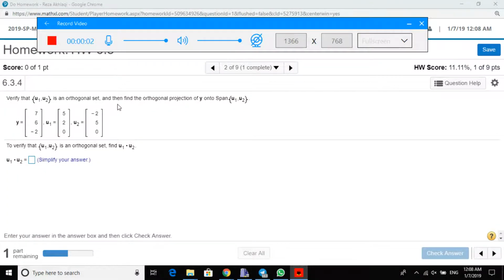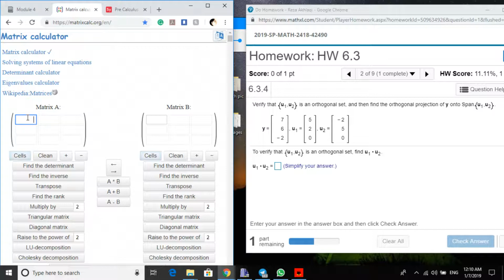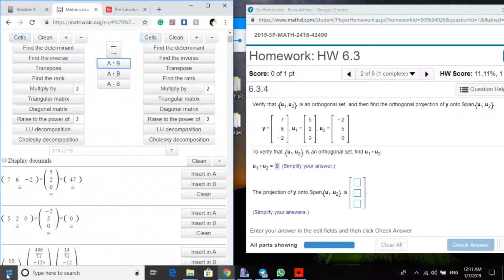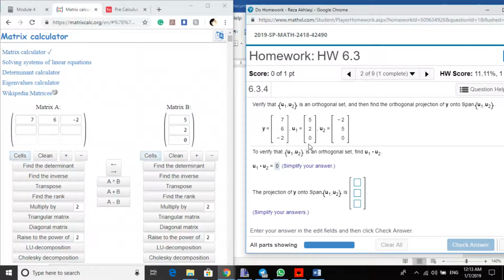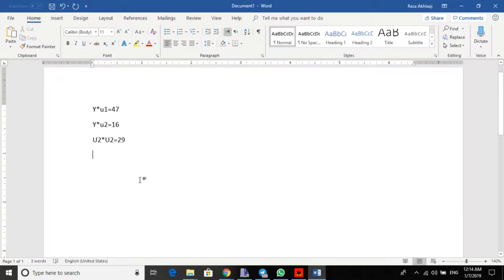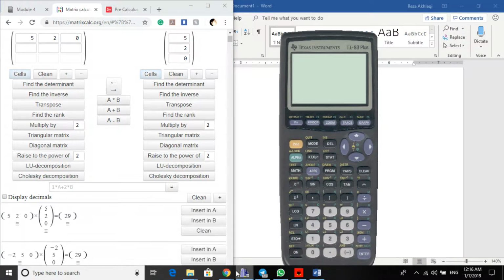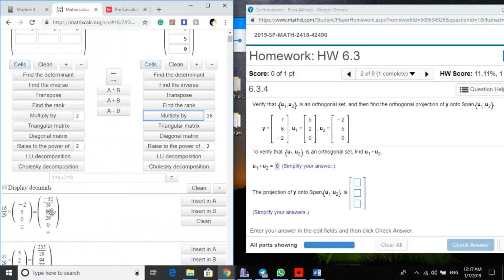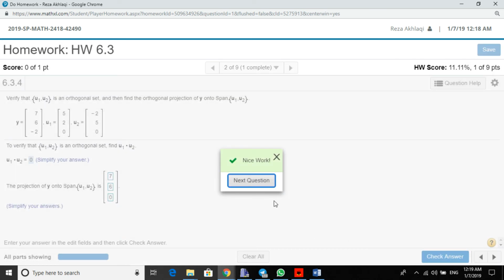find a projection of y onto span {u1, u2} in linear algebra